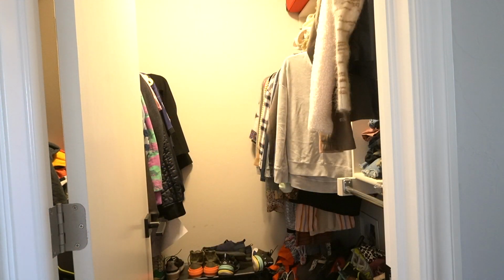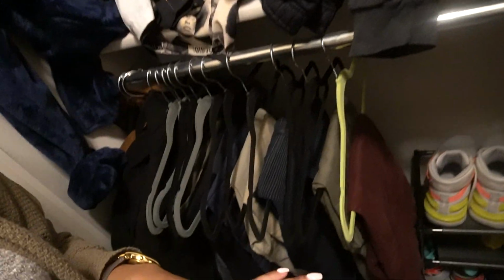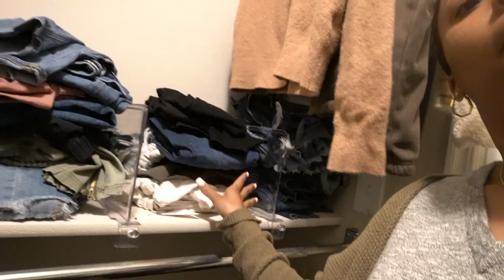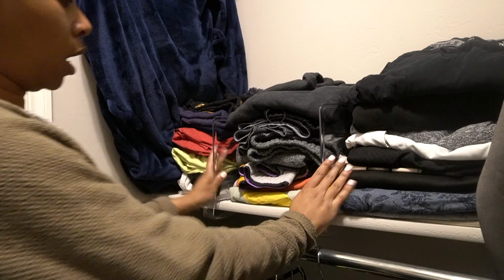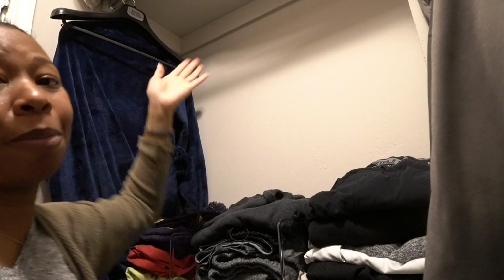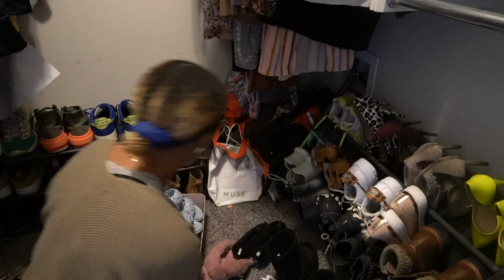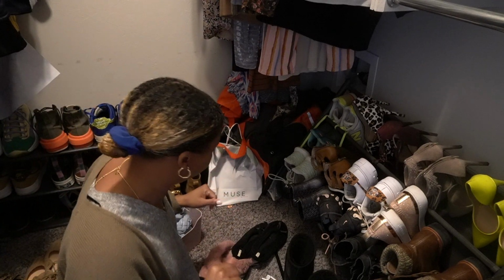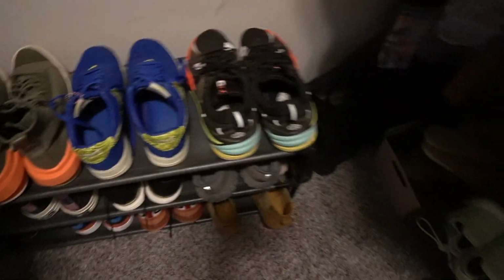Clean With Me | Closet Organization | Spring Cleaning | Affordable Tips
New clean with me, and closet organization
Hi Friends,
Im finally cleaning out my closet and organizing all the items we have thrown around.

Here is a link to the items used in my closet

Jamals Shoe Rack

Closet Shelf Dividers